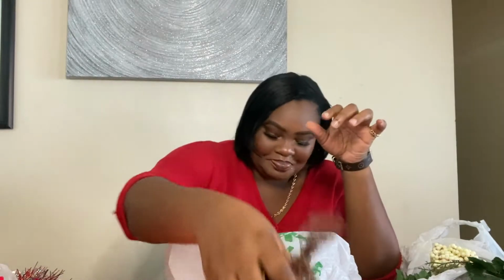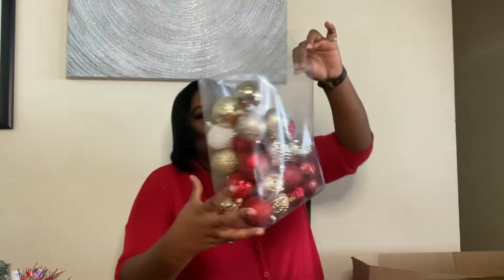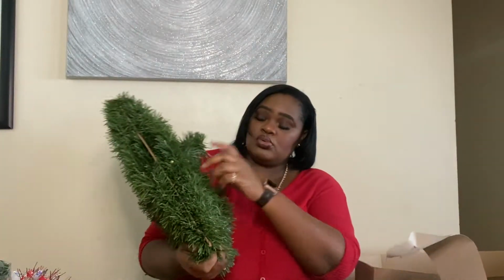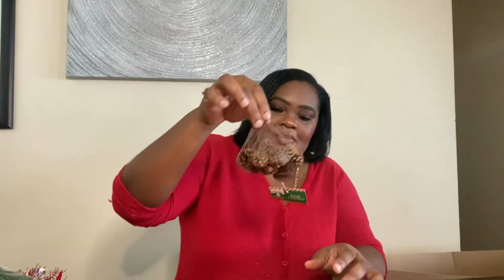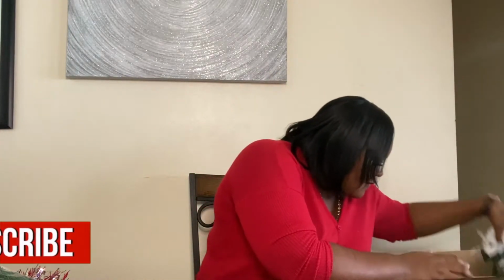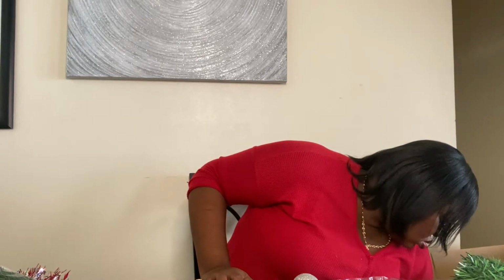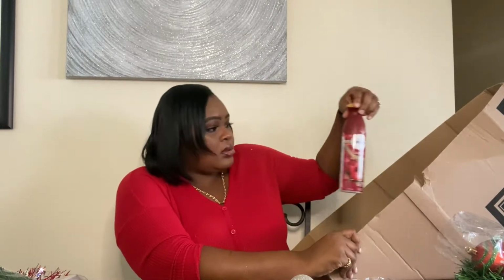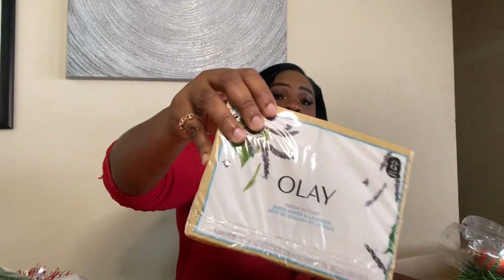CHRISTMAS DECORATION HAUL | DOLLAR TREE |WALMART | VLOGSMAS DAY 10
HEY BEST FRIENDS WELCOME BACK TO DAY 10 OF VLOGMAS. I GOT SOME DOLLAR TREE ORNAMENTS AND A FEW THINGS FROM WALMART. I HOPE YOU ENJOY TODAYS VIDEO . IF MY ENERGY IS OFF IT BECAUSE I WAS WORRYING ABOUT SOMETHING.

🎼MUSIC (NO RIGHTS )

The Nash Xperience
P..O.Box 409
Cruz Bay
St. John
00831

ACCENT - British Virgin Islands
B U S I N E S S: